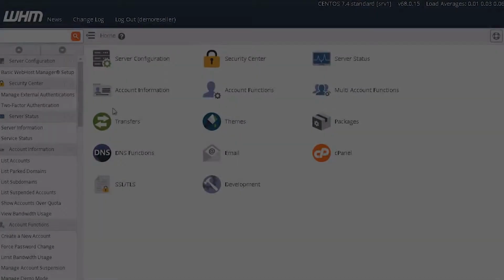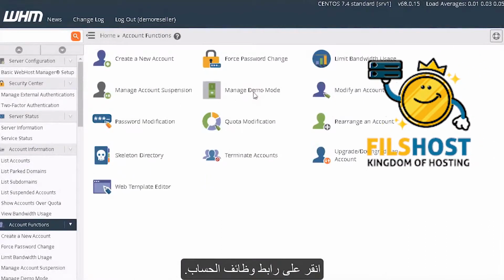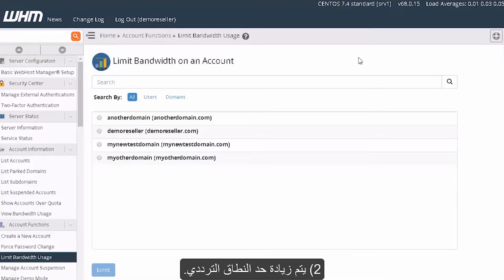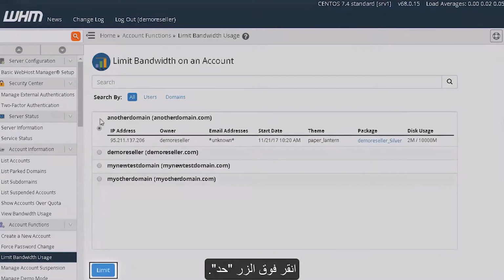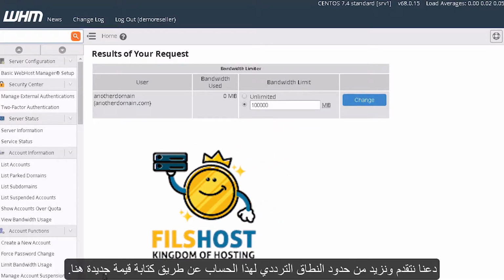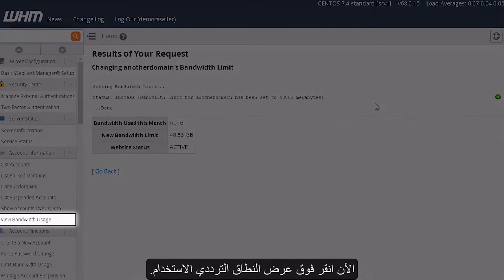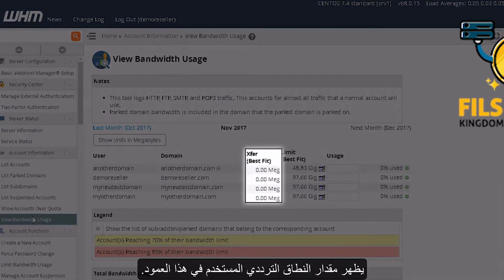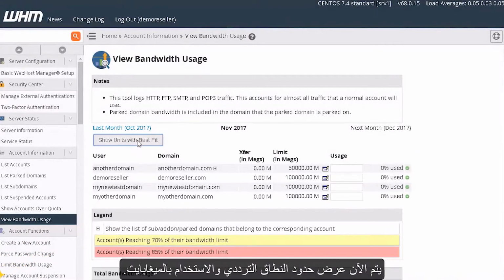9- How to limit bandwidth usage in WebHost Manager whm التحكم في الباند ودث عبر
How to limit bandwidth usage in WebHost Manager
whm التحكم في الباند ودث عبر